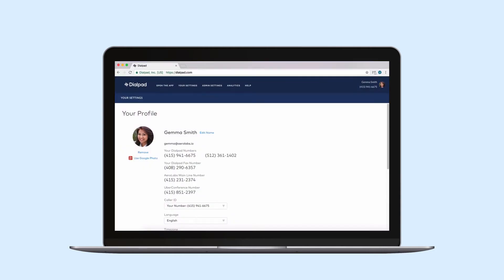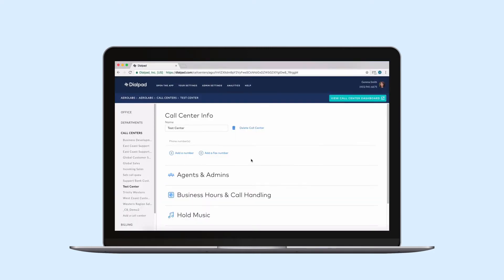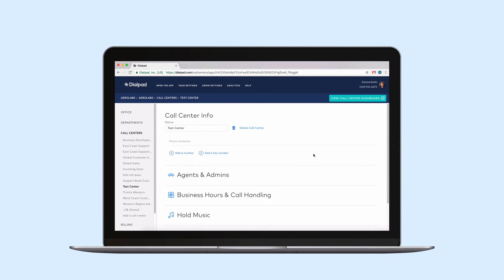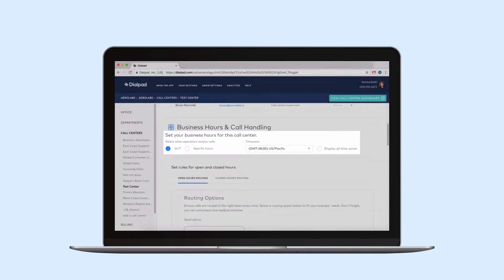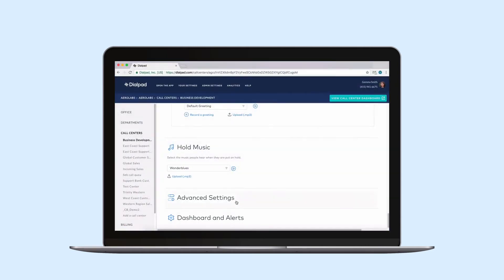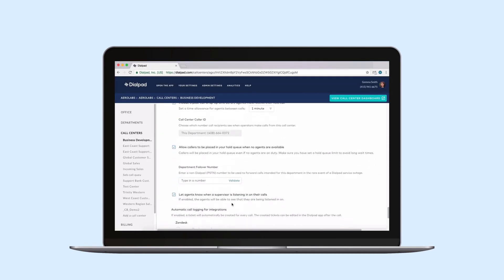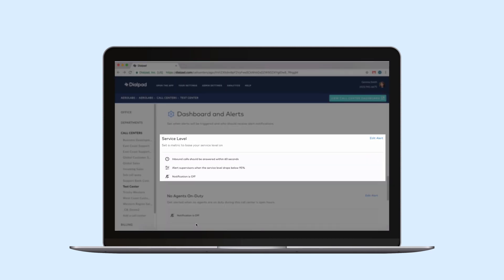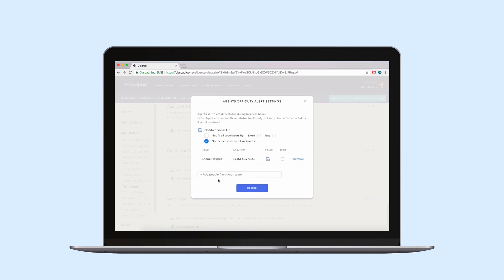Dialpad Learning Series | Create a Call Center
Learn how to create a new call center right inside Dialpad, complete with agent routing, hold queue limits, and automatic call logging to apps like Zendesk or Salesforce.